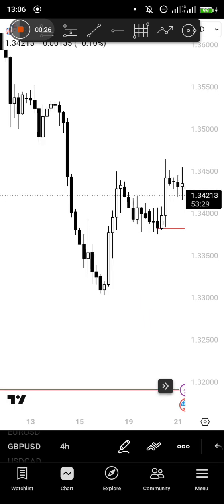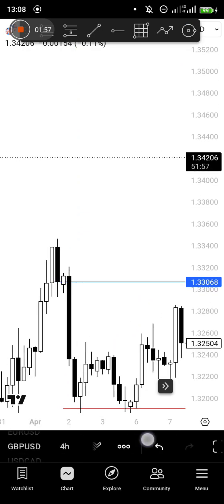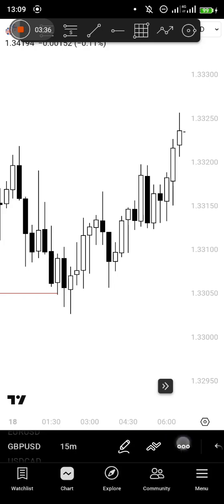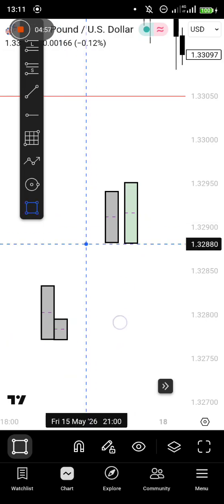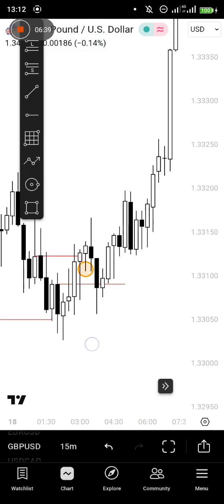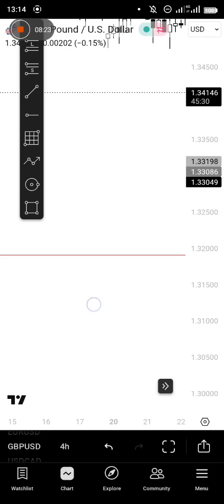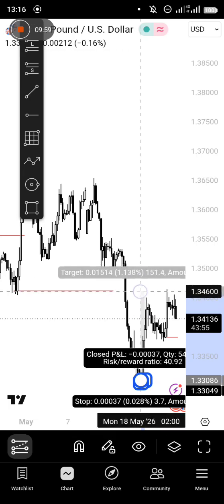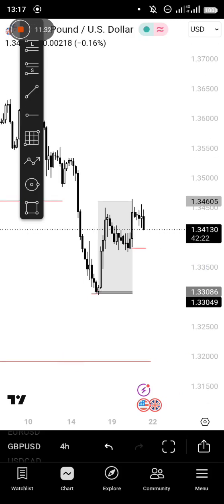My Mechanical Entry System for High RR Trades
High RR trades don’t come from random entries.

They come from structure, patience, and confirmation.
In this video, I break down my mechanical entry system for catching clean setups with precise risk management and better RR potential.

If you’re tired of emotional entries and inconsistent execution, this framework will help simplify your decision-making process.